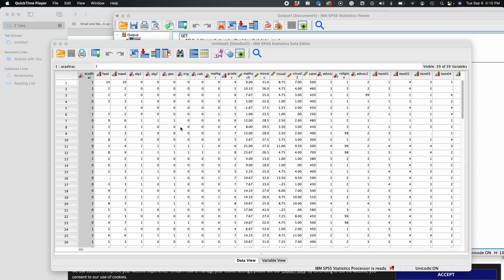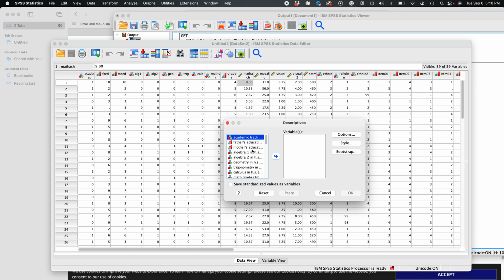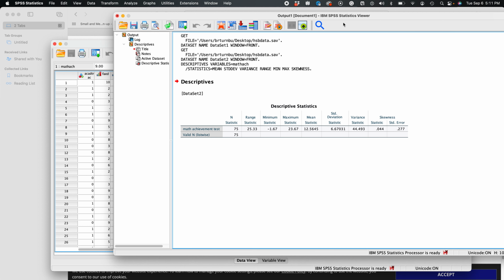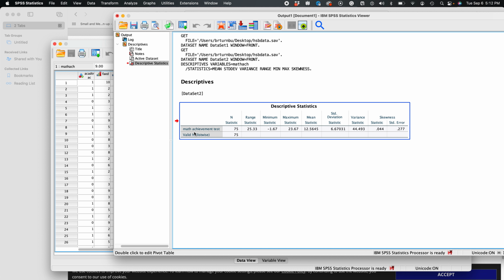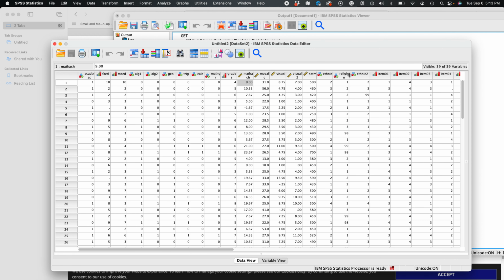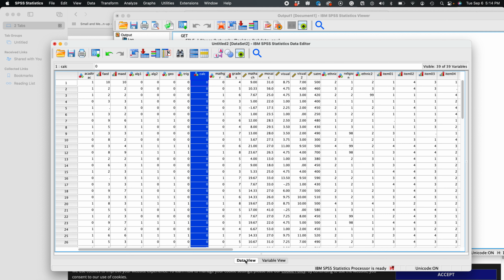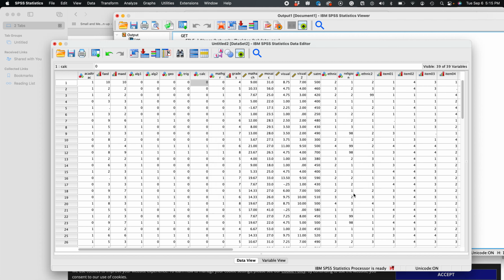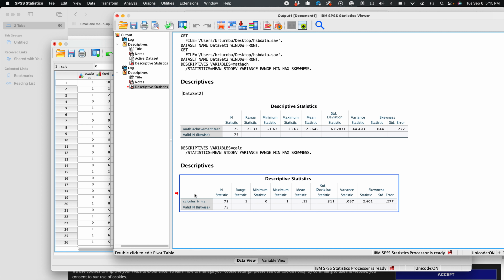Descriptive Statistics in SPSS - Bowie